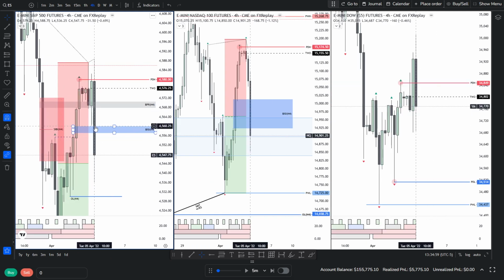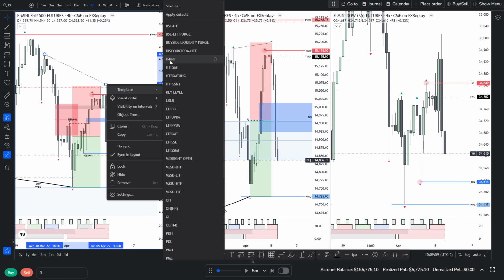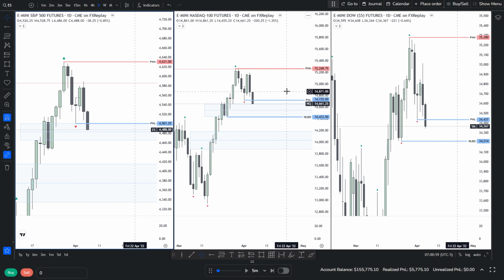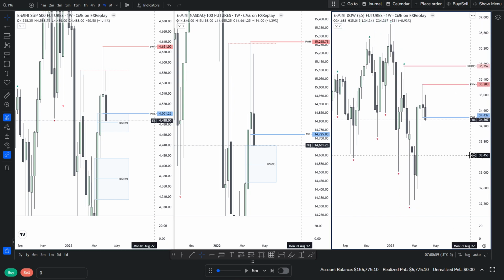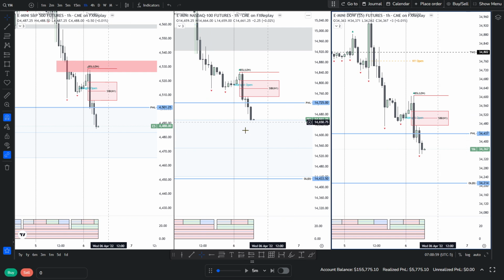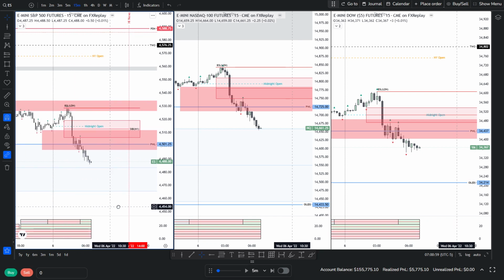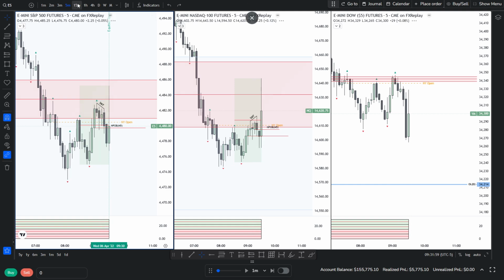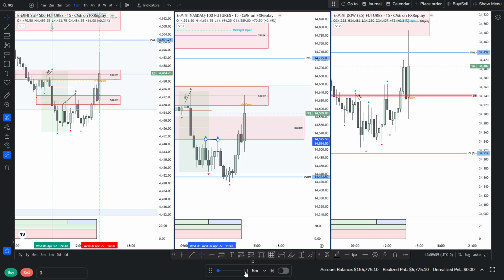No Trade (06/04/2022) - High Probability Conditions | Backtesting Futures 2022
In this video, I provide insight into how I framed an HP trade idea using my top-down approach. The market was in high probability conditions however did not present a LTF trade idea for me to engage.